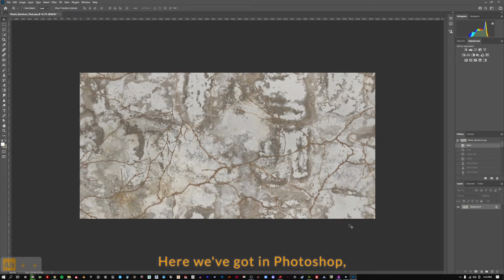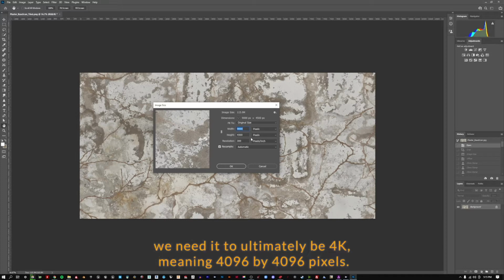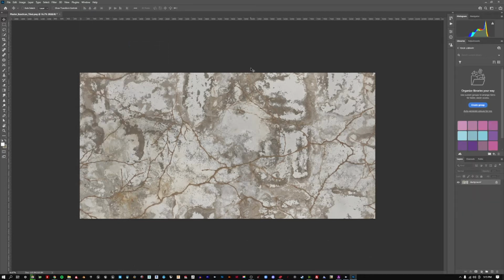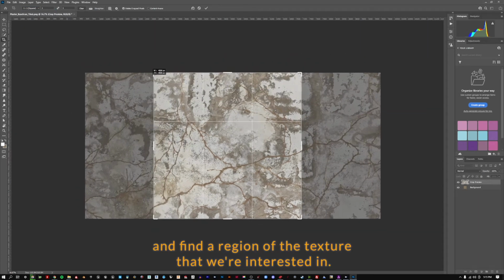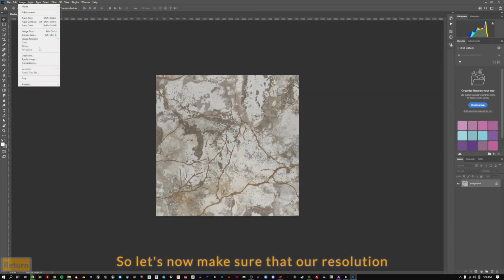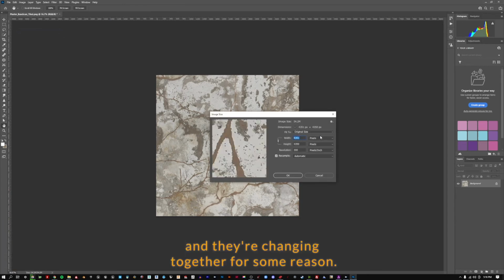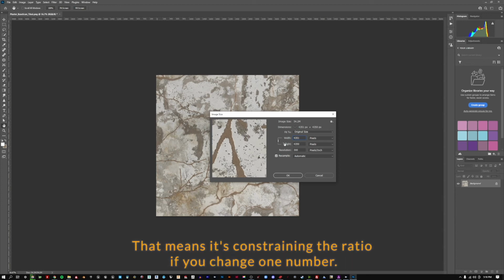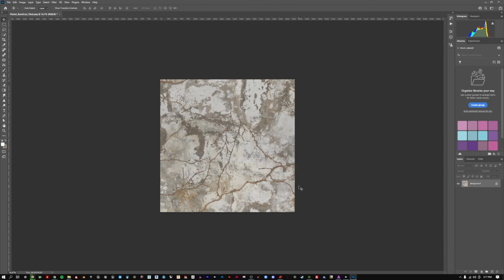Cropping and Resizing Texture Scans in Photoshop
00:00 Beginning
00:33 Resetting Workspace
00:48 Crop Tool
01:25 Image Resize (constrained and unconstrained)